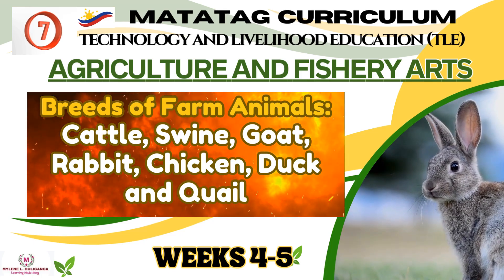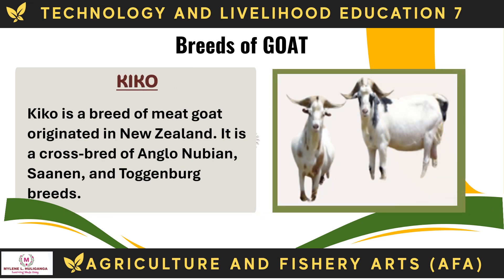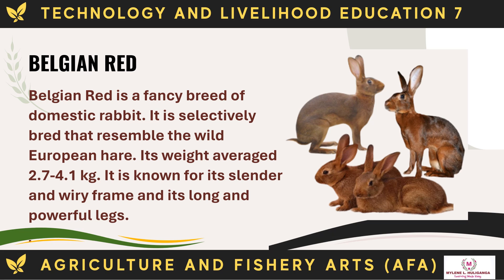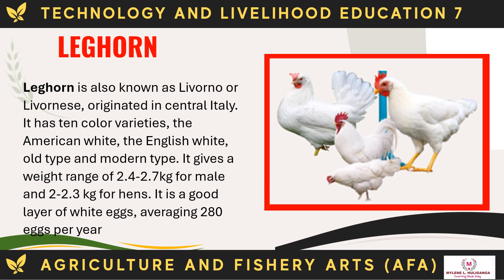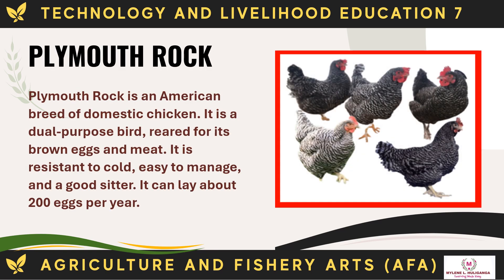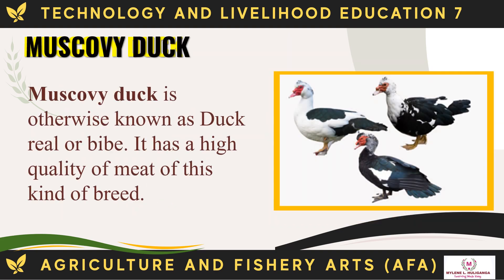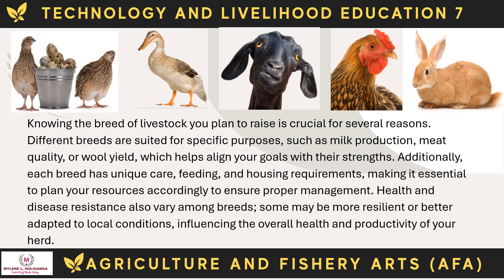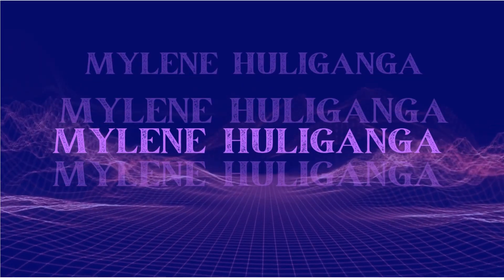TLE Grade 7 Quarter 2 - AFA Weeks 4-5: Breeds of Farm Animals: Goat, Rabbit, Chicken, Duck and Quail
Breeds of Farm Animals: (PART 2)
Cattle, Swine, Goat, Rabbit, Chicken, Duck Quail (Part 2)

Matatag Curriculum
Technology and Livelihood Education 7
AFA 7
Agriculture and Fishery Arts
Week 1
Week 2
Week 3
Week 4
Week 5